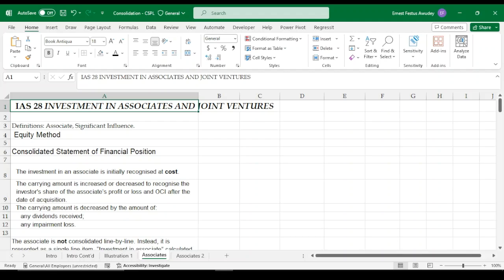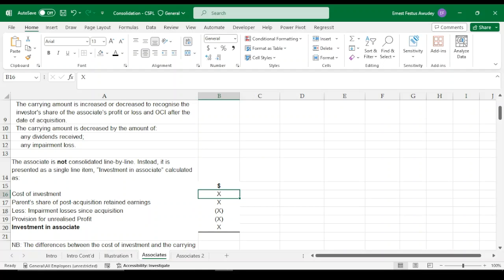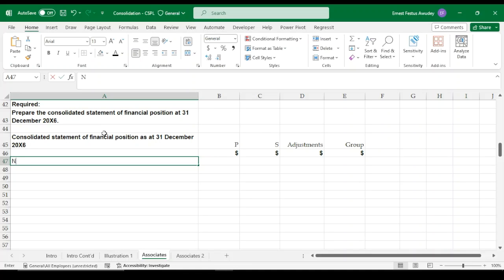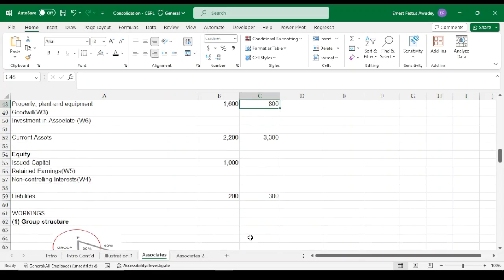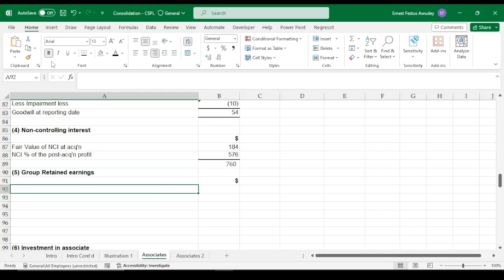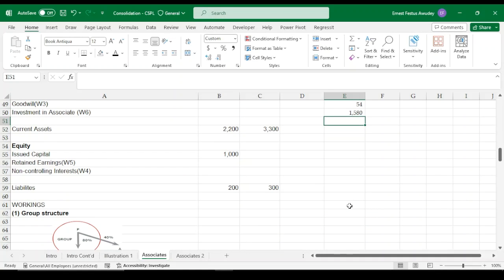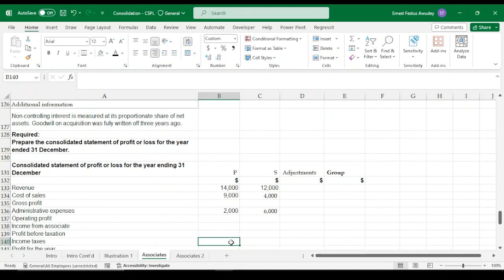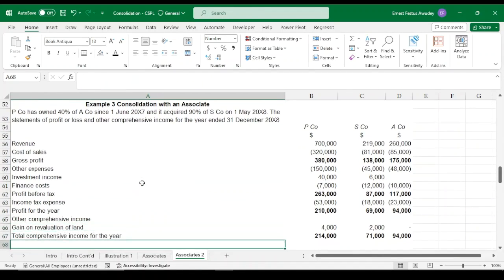Consolidated Financial Statements: Accounting for Associates and Joint Ventures (IAS 28) - Part 1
We have come very far in our consolidation series.
In this video, we have considered another aspect of consolidation which deals with accounting for investments in associates and joint ventures (IAS 28).

At the end of the session, you should be able to:
1. Prepare both the consolidated statement of financial position and the consolidated profit loss;
2. Understand and apply the concepts of associates and significant influence;
3. Understand and apply equity method of accounting
4. Calculate appropriate figures for "investment in associates" and "share of profit of associates" in the consolidated financial statements.

Like👍, comment✍️ and share🥰 with others as well.